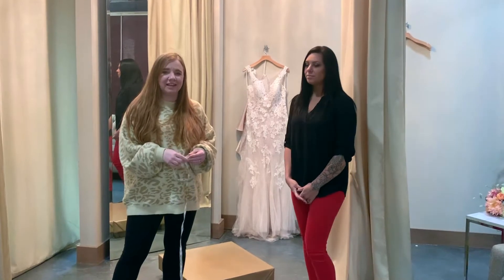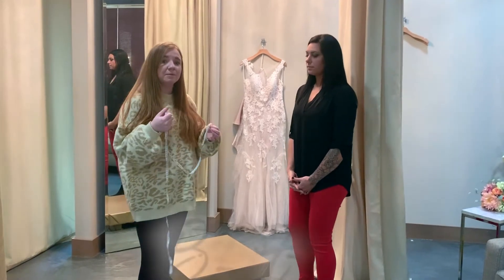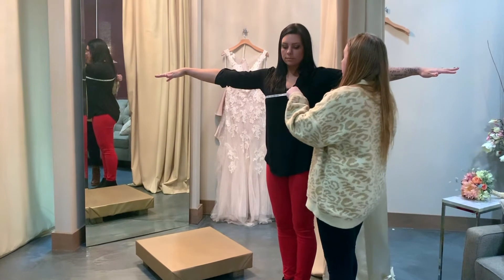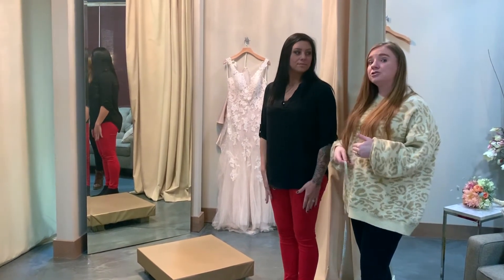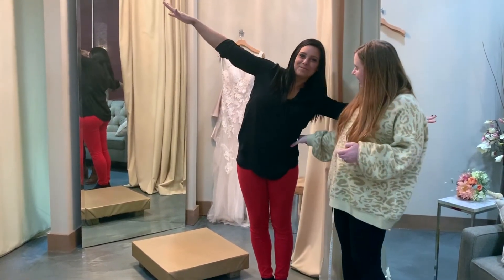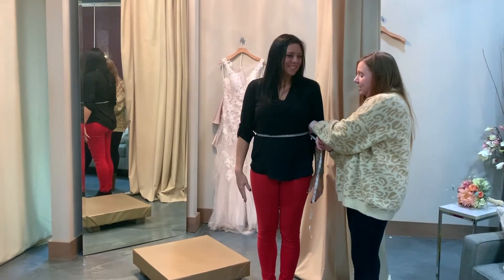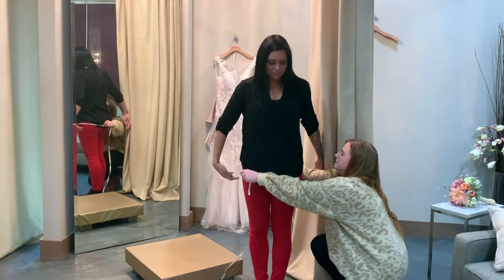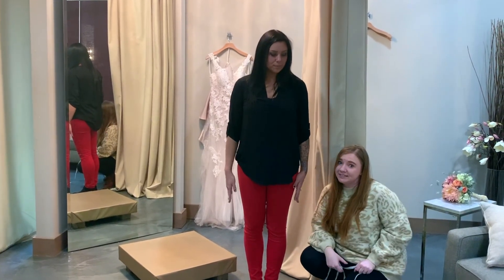A QUICK GUIDE: How to take your measurements 👰 - for bridesmaids dresses, wedding dresses & more! ✨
Hey! Janice here with Adore Bridal. 👩🏻‍🦰 Wondering how to take your own measurements? 📏 Let us walk you through this quick & easy way to get your bust, waist & hip measurements...let's go!

✔️𝗕𝗨𝗦𝗧: Find the fullest part of your bust (not your band size) - Make sure that your arms are down & relaxed when taking this measurement.

✔️𝗪𝗔𝗜𝗦𝗧: Find your natural waist (do this by bending side-to-side and finding the "crease" where your body bends) - don't pull too tight! Breathing is necessary 😂

✔️𝗛𝗜𝗣: Find the fullest part of your hips & bum - don't pull too tight! You don't want to the measuring tape to indent that booty!

🙌 Easy Peasy!

𝘄𝘄𝘄.𝗮𝗱𝗼𝗿𝗲𝘆𝗼𝘂𝗿𝗱𝗿𝗲𝘀𝘀.𝗰𝗼𝗺

Check out our Facebook, Instagram & TikTok for more dress inspo + how to's!